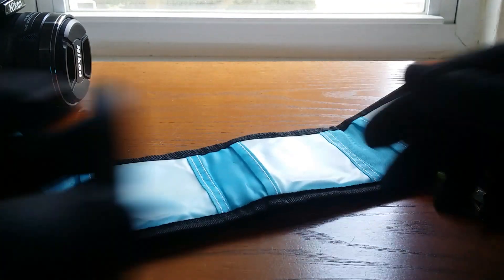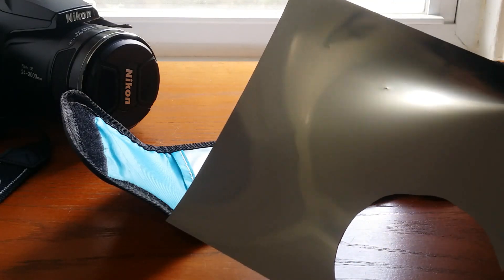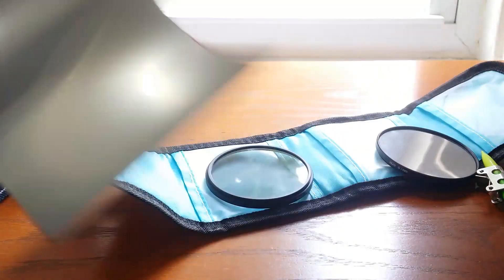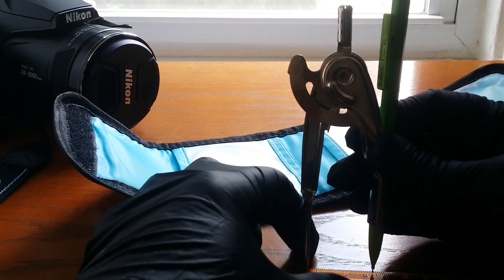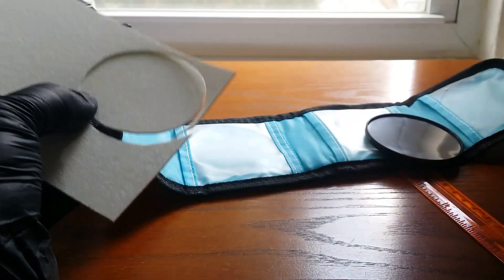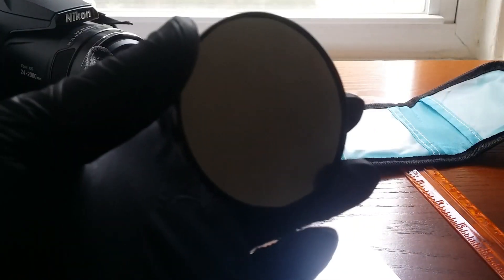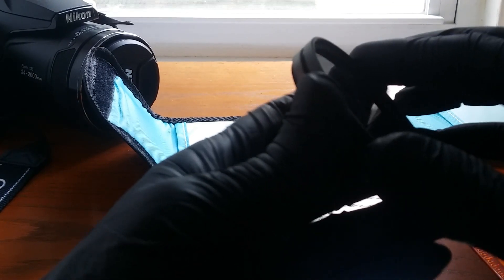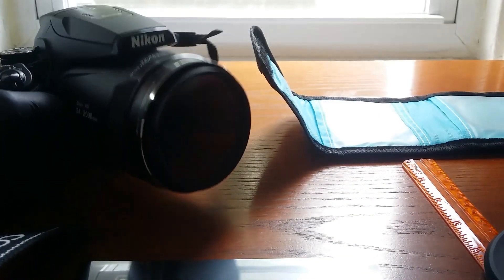How to make a solar lens filter for a Nikon P900 or any camera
I show for a cheap cost how to make your own Solar lens filter.